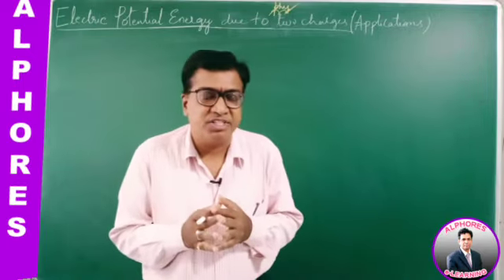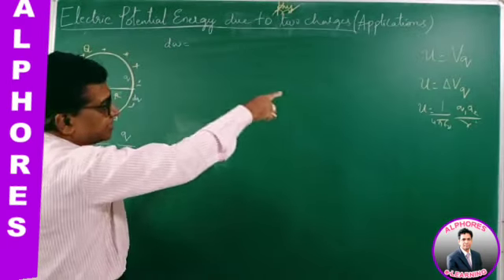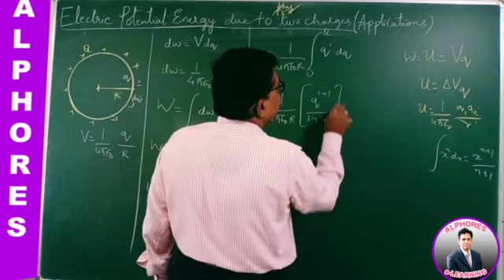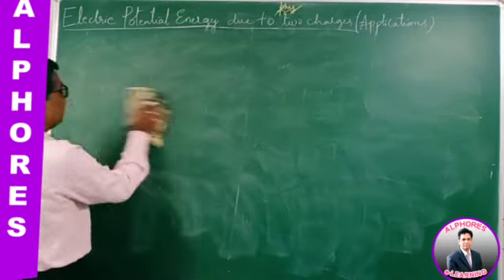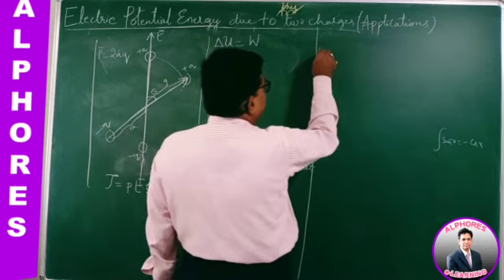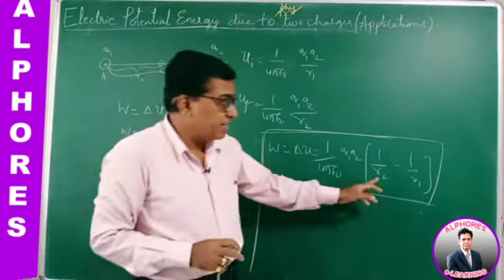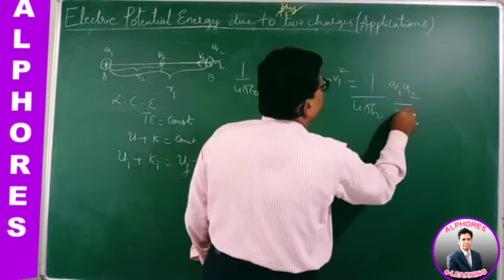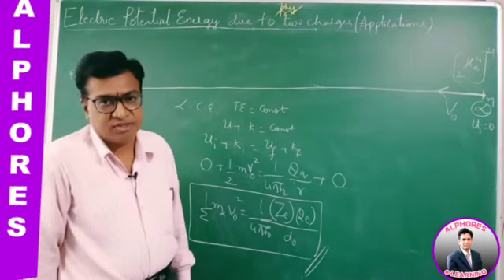NEET | PHYSICS | SESSION 58 | UPCOMING SENIORS | 20.06.2020